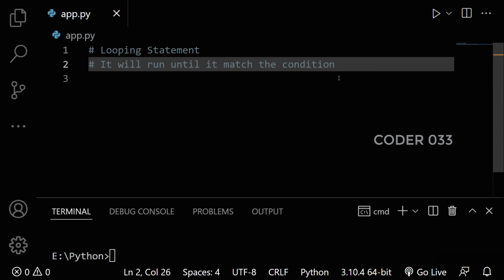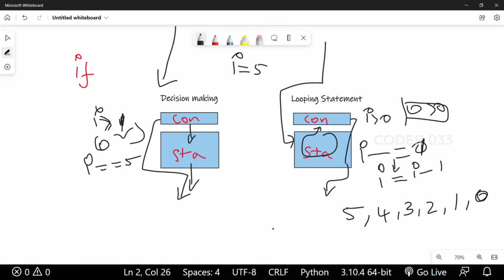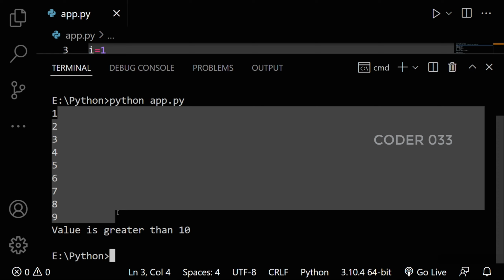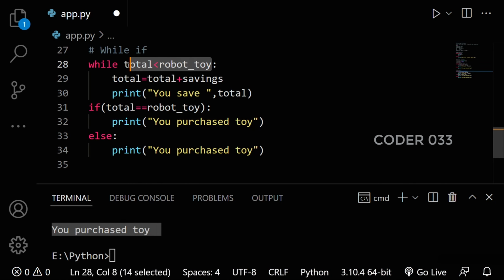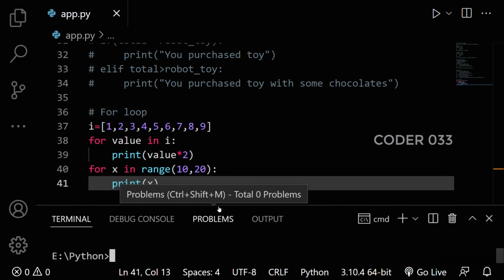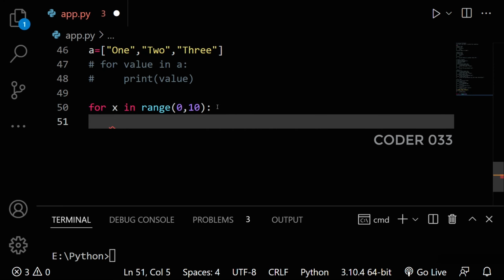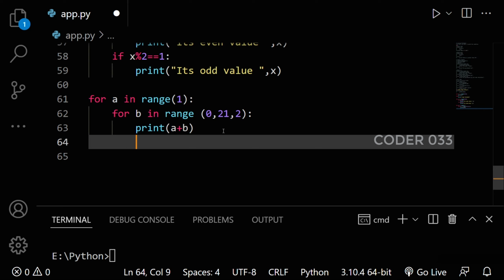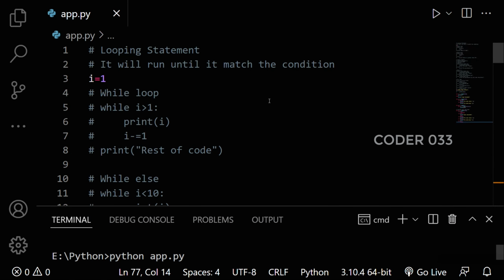Python Looping Statement | Python Tutorial For Beginners | For loop in Python | Coder033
Learn how to use Python Looping Statement.
What is Looping Statement in Python?
Looping Statement will run until the condition is false, It will loop through the function n number of time to make the condition is wrong.
Looping Statement achieved through while, while-else, for, for-else.

Python Looping Statement Table of content :

00:00 Intro of Python Looping Statement
03:19 While Statement
05:09 While-Else Statement
08:52 While (Condition If) Statement
11:23 For loop Statement
16:09 For else Statement
16:54 For (Condition If) Statement
19:33 Continue Pass Break